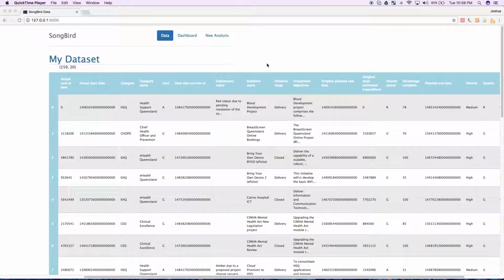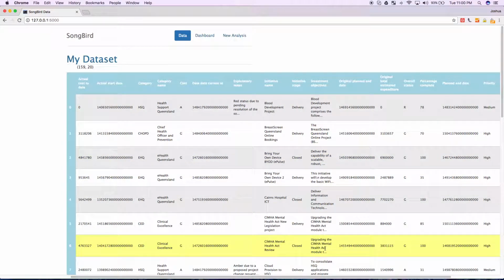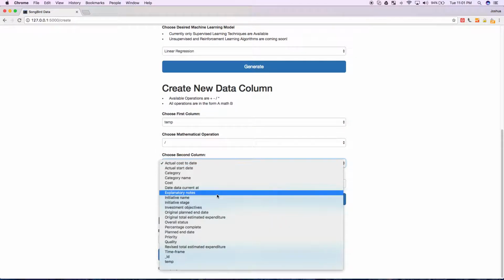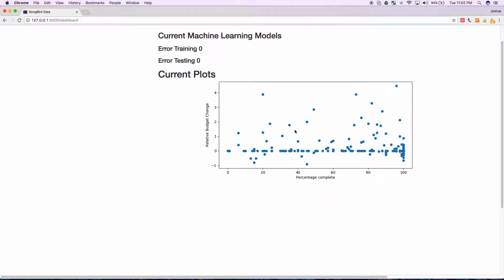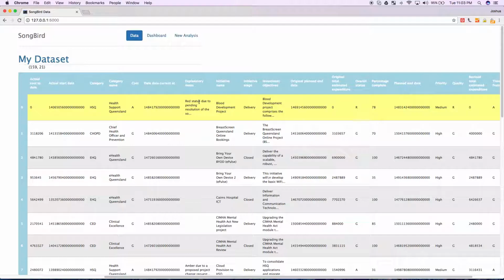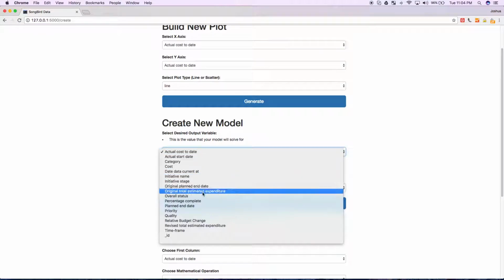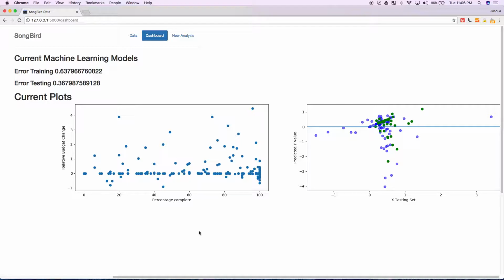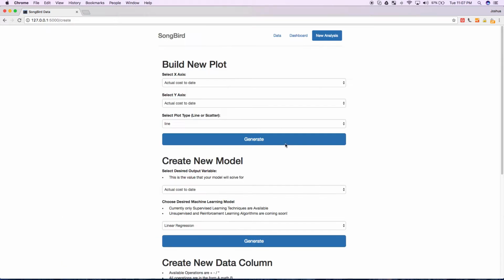Songbird Harmony Prototype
Uploaded to be a help to the Queensland Government this year!